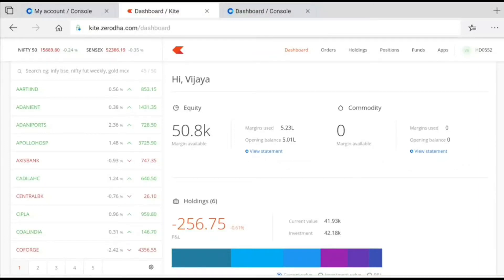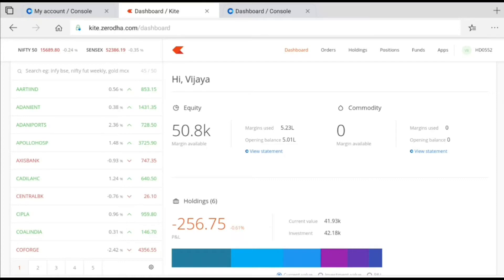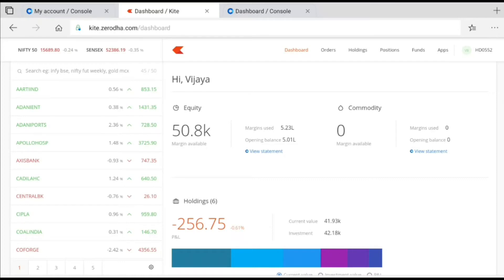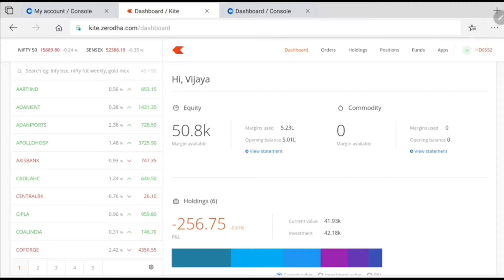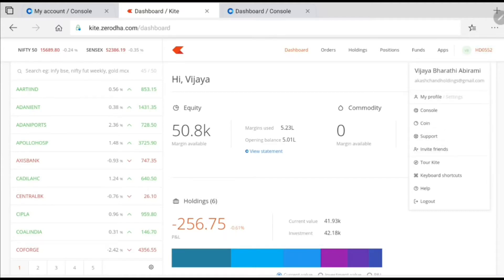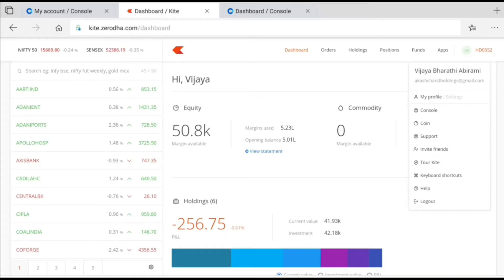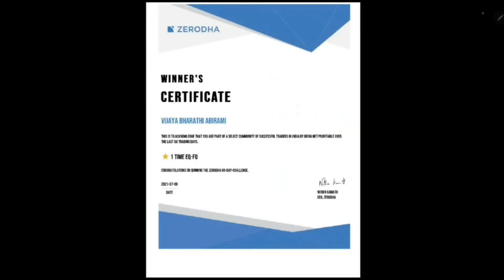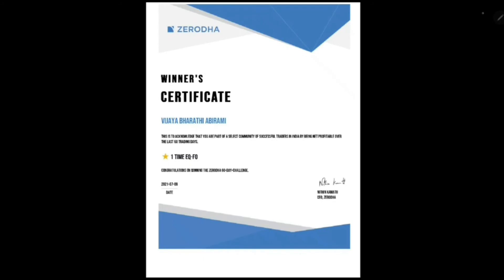Zerodha's 60 day challenge l I won l Abbes Wealth